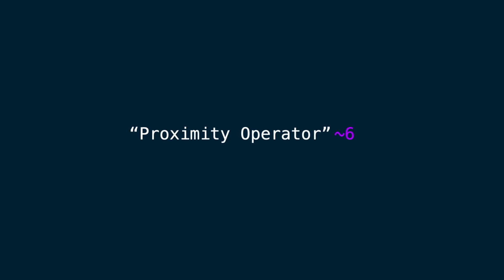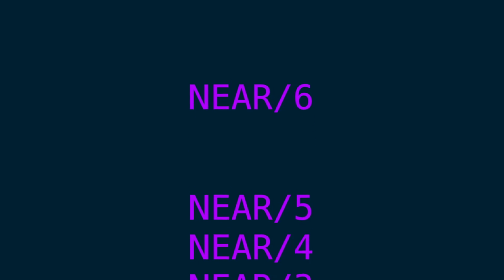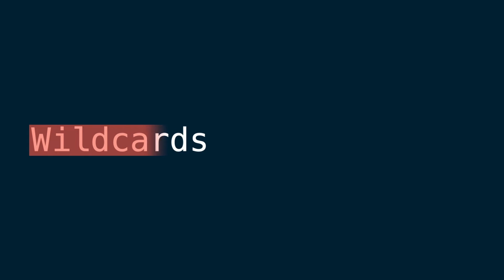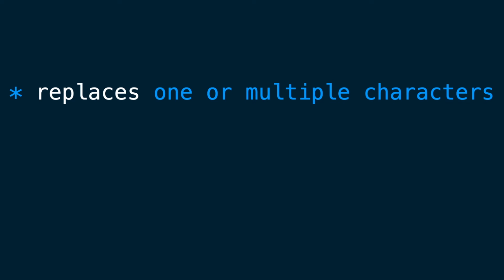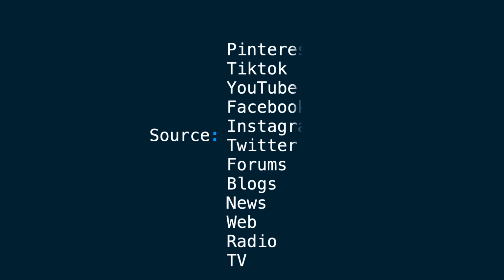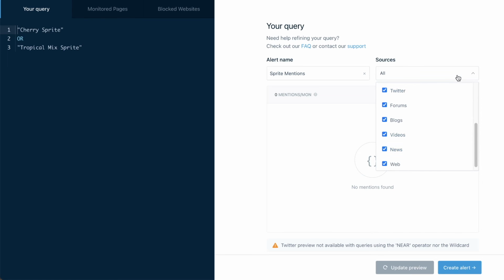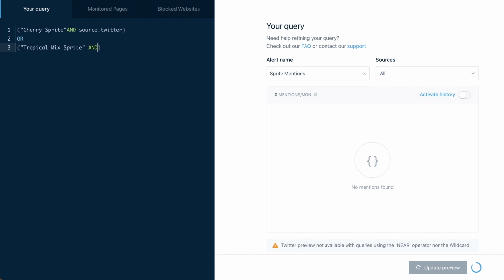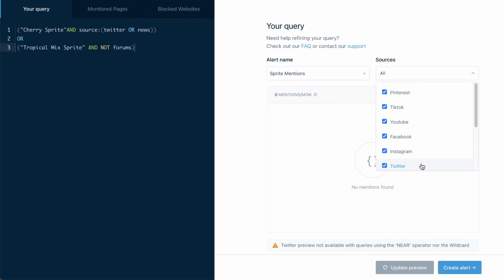Mention Tutorial - Boolean Operators: Proximity, Wildcards, NEAR, & Source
Welcome to the first tutorial video on the Mention Boolean Operators! In this tutorial series, we will teach you how to utilize the diverse operators offered within the Mention Advanced Alerts. There are over 20 operators that will allow you to create precise search queries for your monitoring needs. For this video, we will cover 4 boolean operators that focus on the keywords you monitor and the sources you will fetch within your alerts. These operators are Proximity, Wildcards, NEAR, and Source.

→ For the full list of Boolean Operators, please head over to the Mention Help Center
→ For information regarding regarding general online monitoring, alert creation tips, or extra features, please check out the Mention Help Center!

00:00 - Intro
00:16 - Agenda
00:25 - Proximity Operator
1:05 - NEAR Operator
1:53 - Wildcards
3:27 - Source Operator